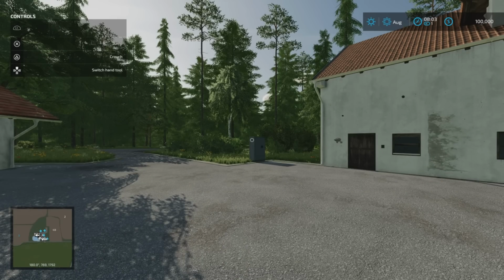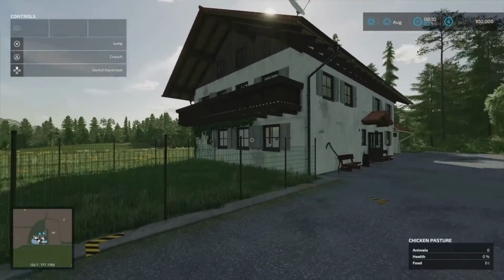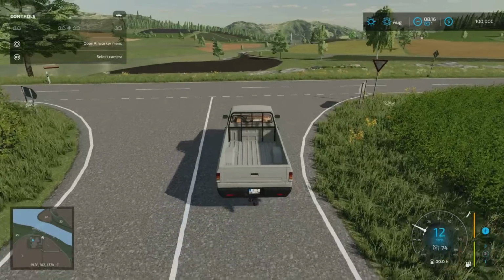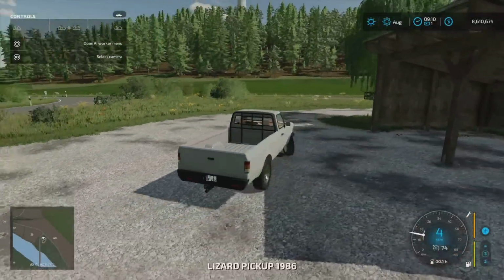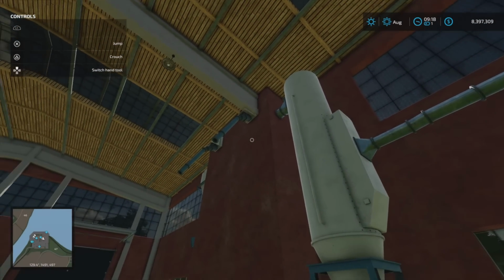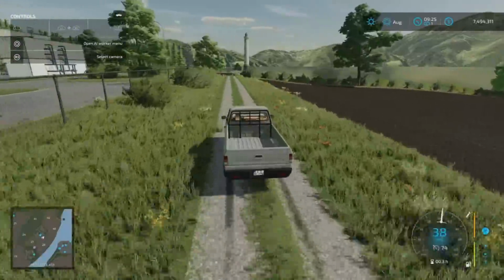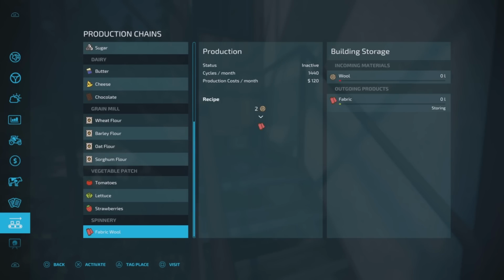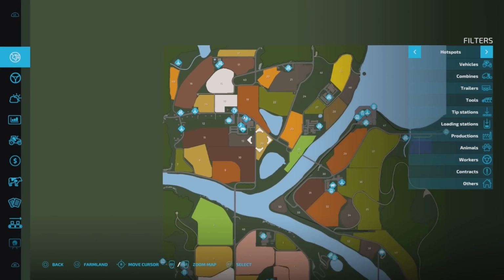NEW (ISH) FS22 MOD MAP, ERLENBERG!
“ERLENBERG” FS22 MAP TOUR! | NEW MOD MAP! | Farming Simulator 22 (Review) PS5. Map by: west modding. New to Console? Game By: GIANTS Software. What do you start with on New Farmer? What do you start with in Farm Manager and Start from Scratch modes? How many slots does it use? What features stand out?  All these questions and more, answered with me… MrSealyp.